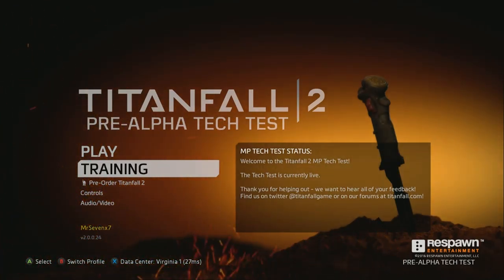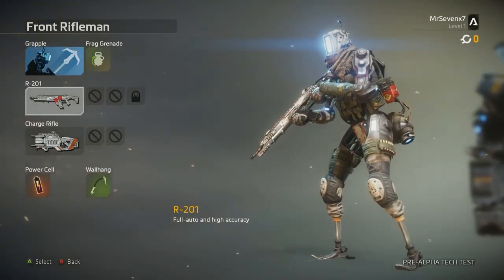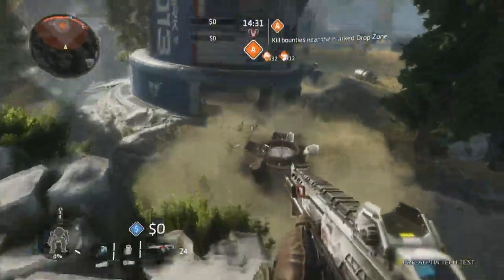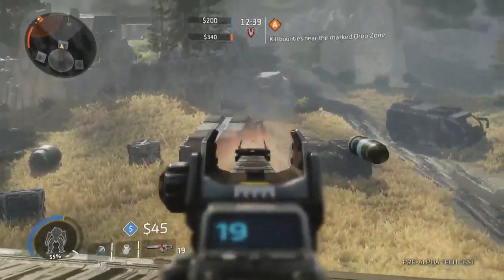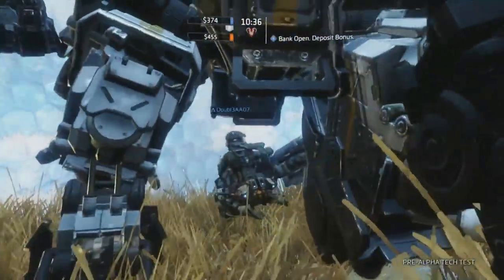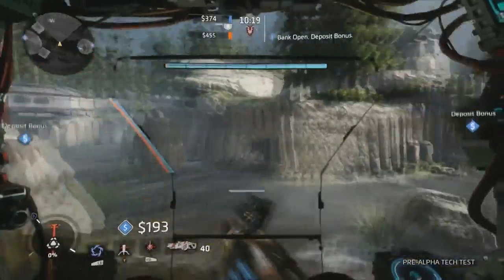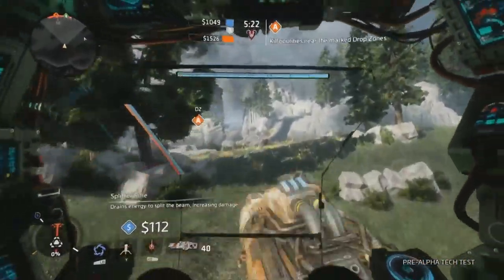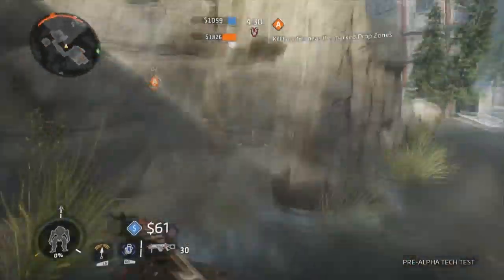Titanfall 2 Pre Alpha Tech Test Gameplay (XBOX ONE)